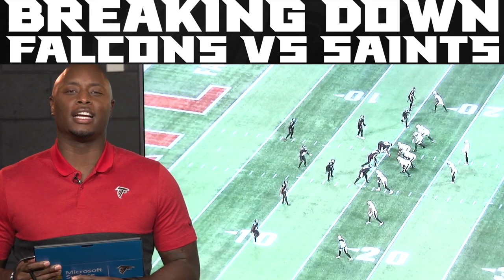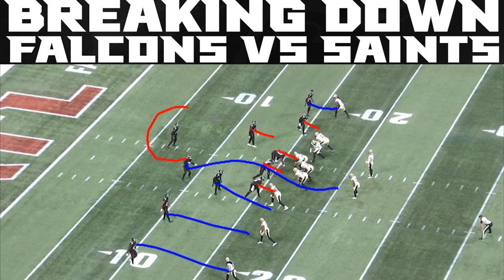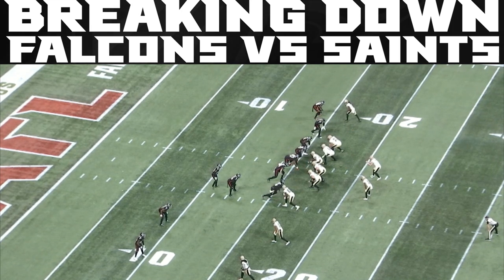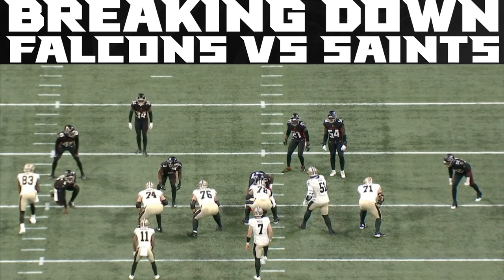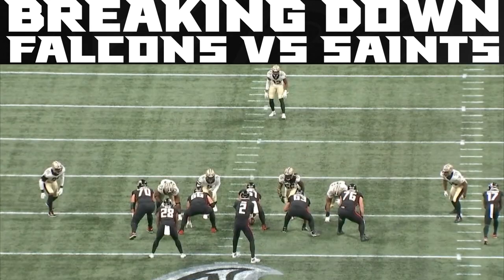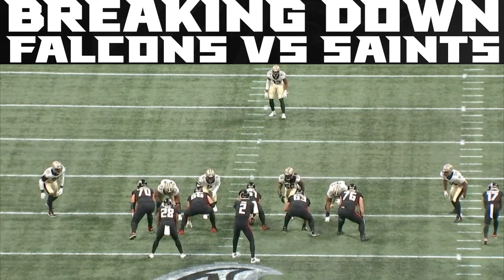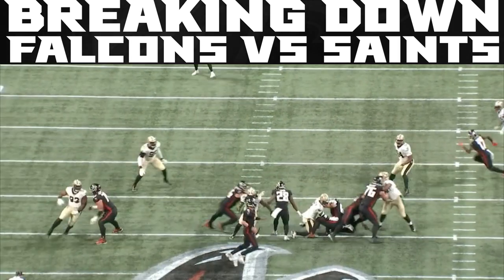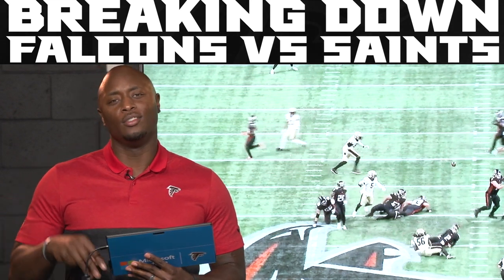Breaking down the Falcons' pass rush against the New Orleans Saints | Film Review | Atlanta Falcons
D.J. Shockley breaks down how the Falcons implemented a cover zero blitz in order to pressure Taysom Hill. On the other side, Shockley breaks down how the Saints used a stunt of their own to help create pressure on Matt Ryan.